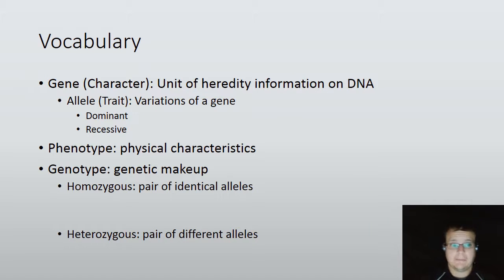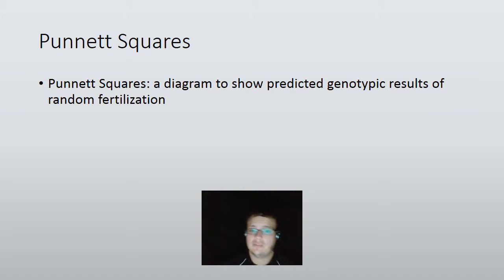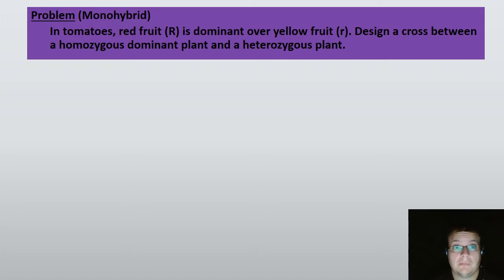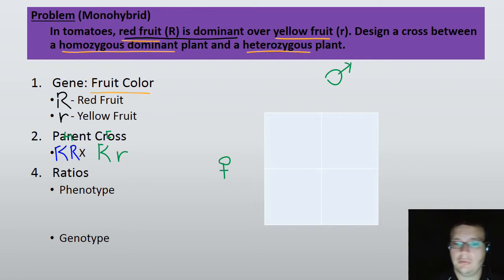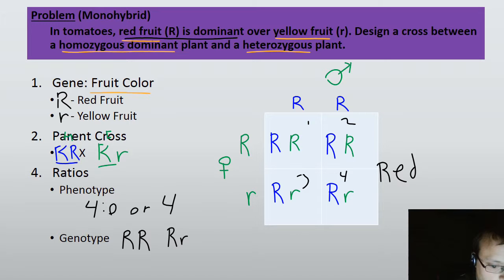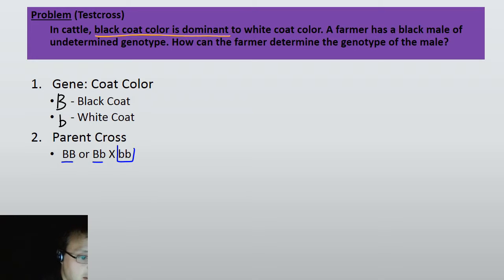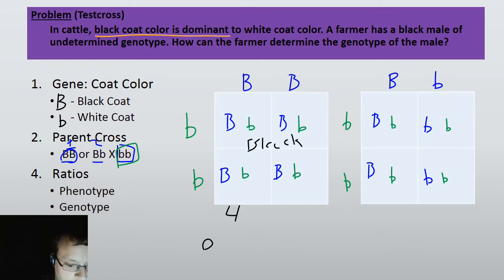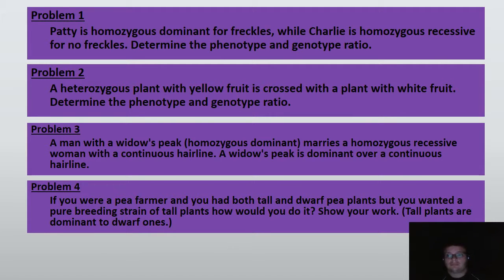Punnett Squares Monohybrid Flipped Lesson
This lecture is about performing Punnett Squares, specifically Monohybrid's and Testcrosses.